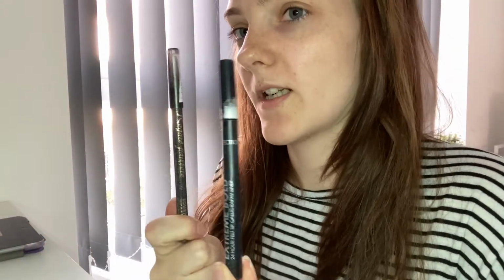HALLOWEEN CAT LOOK